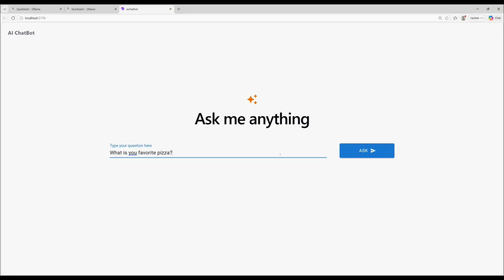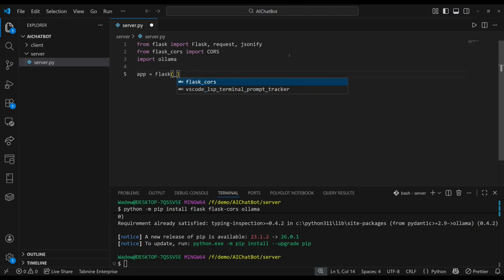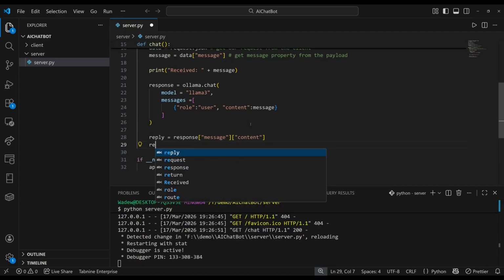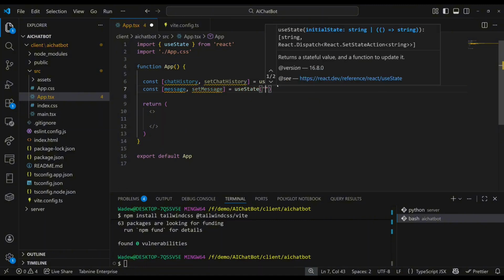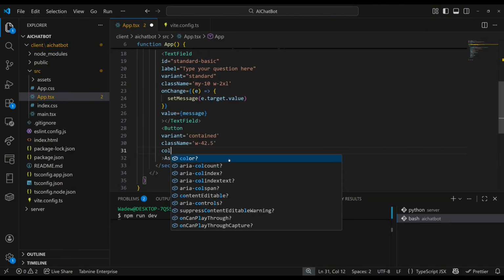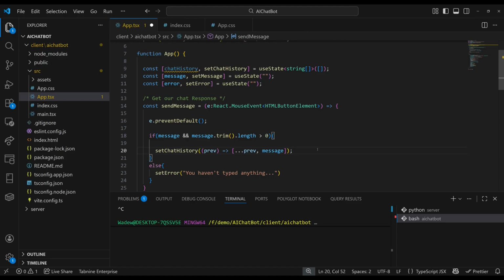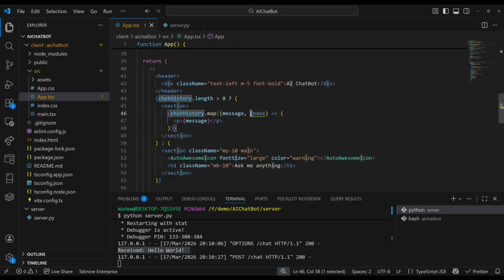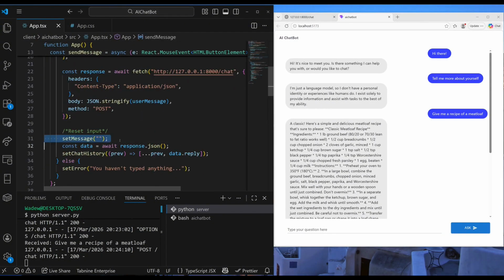Build an AI Chatbot with Python & React in 15 Minutes (Llama 3 + Flask)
🚀 Watch a fully functional AI chatbot respond instantly in a modern React interface powered by Python, Flask, and Llama 3.

By the end of this tutorial, you'll have a real Full Stack AI application running locally in under 15 minutes.

In this hands-on project, you'll learn how to build an AI chatbot using Python, Flask, React, and Llama 3 from scratch.

Whether you're a beginner exploring AI development or a professional looking to add AI projects to your portfolio, this tutorial gives you a practical end-to-end implementation.

✅ Build a Flask AI API
✅ Connect React frontend to AI backend
✅ Integrate Llama 3
✅ Create a ChatGPT-style user interface
✅ Understand Full Stack AI architecture

This project is perfect for developers interested in:

• AI Engineering
• Machine Learning Applications
• Python Development
• React Development
• Generative AI
• LLM Applications
• Portfolio Projects

Chapters:

00:00 - Intro & Project Overview
00:24 - Step 1: Installing Ollama & Llama 3 Locally
01:13 - Step 2: Project Setup (Client & Server Directories)
01:31 - Step 3: Backend Setup with Flask & Ollama Library
01:53 - Step 4: Creating the Flask API & Get Endpoint
02:55 - Step 5: Defining the Post Endpoint for Chat Processing
04:08 - Step 6: Frontend Setup with Vite, React & TypeScript
04:38 - Step 7: Integrating Material UI & Tailwind CSS
05:22 - Step 8: Building the Chat Interface & React Hooks
06:53 - Step 9: Creating Input Fields & Buttons
08:52 - Step 10: Handling API Requests (Send Message Function)
11:10 - Step 11: Displaying Chat History & Dynamic UI
12:15 - Step 12: Styling with CSS (User vs. AI Chat Bubbles)
13:26 - Final Demo & Outro

📌 Watch until the end to see how all components connect together and how you can extend this chatbot with memory, authentication, vector databases, and RAG architectures.